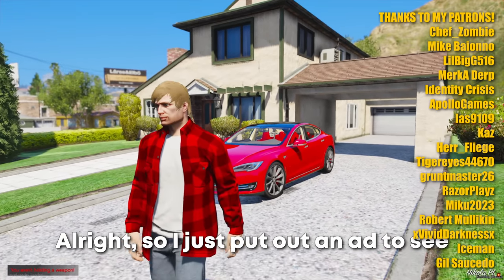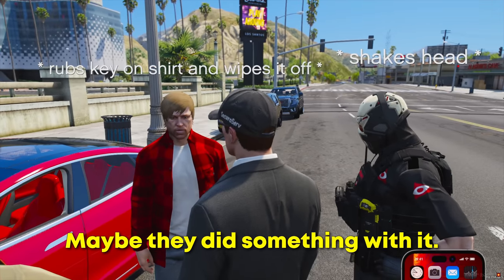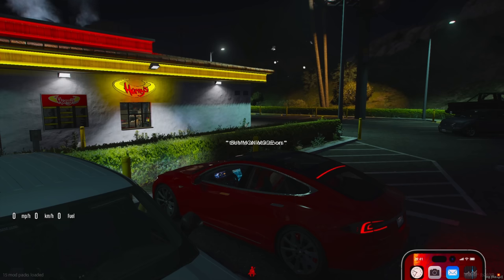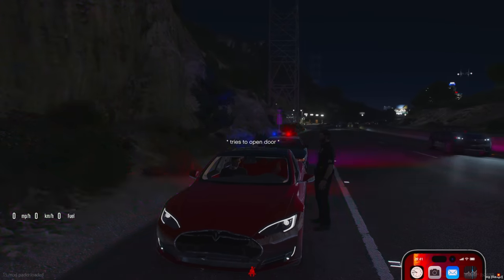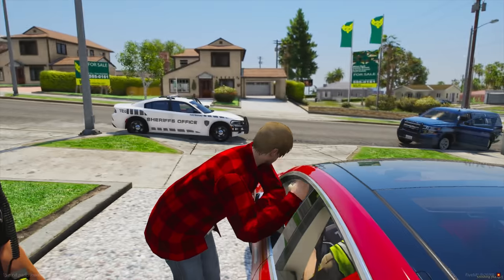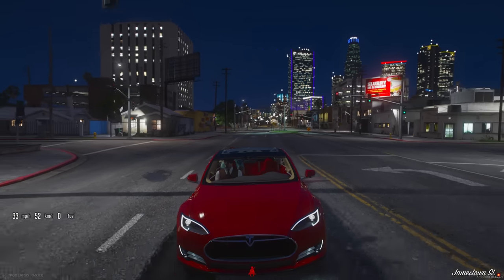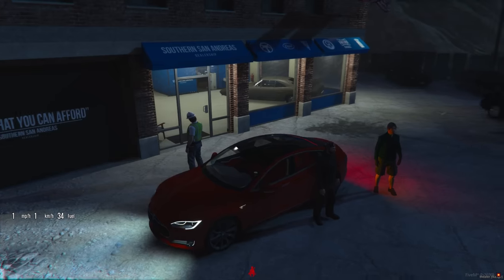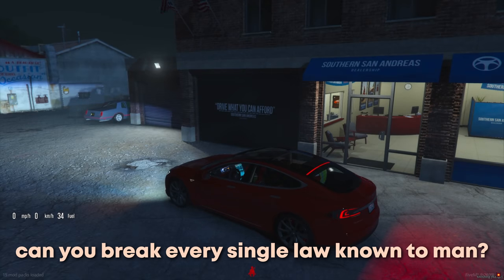MY CURSED TESLA KILLS PLAYERS! | GTA 5 RP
Today I haunt people with a killer Tesla.
NEW CHANNEL: @jmwgaming
EDITOR: @ReeceBrunke